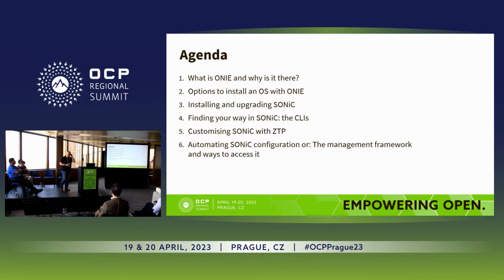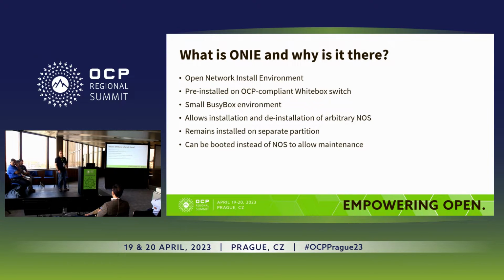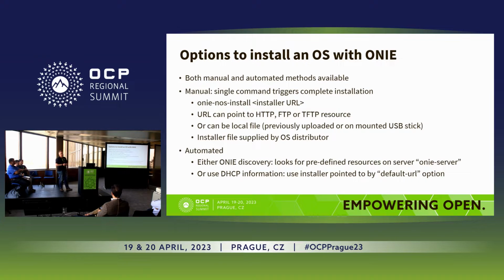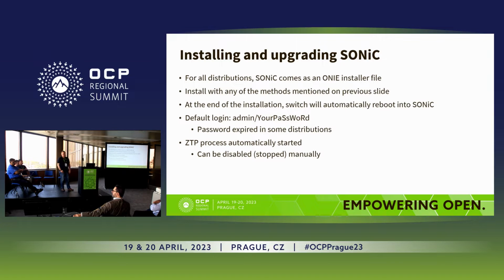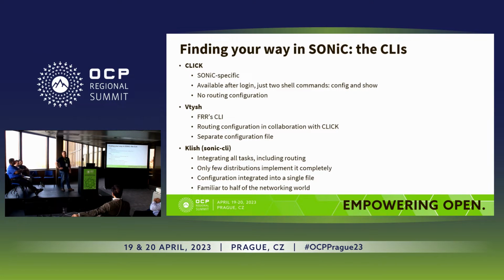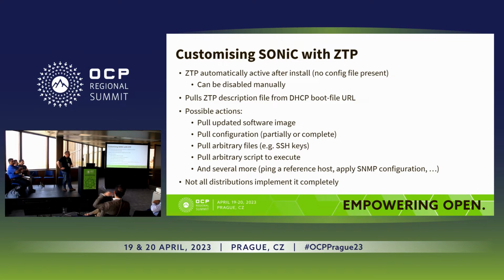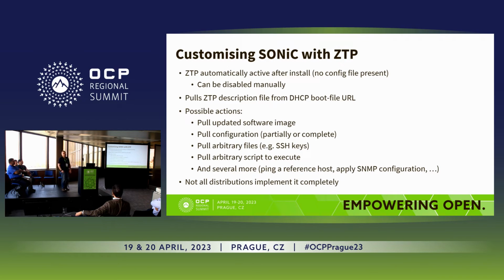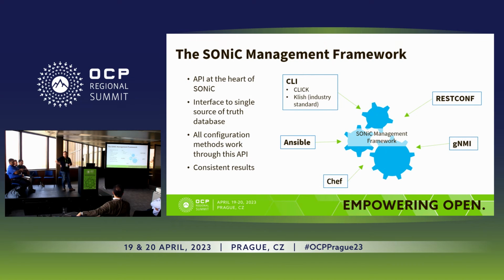Not again, something new? Getting started with Open networking and SONiC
Volker Scheel (STORDIS)